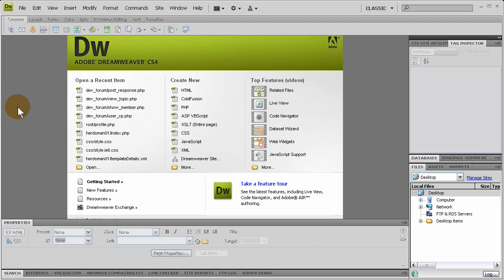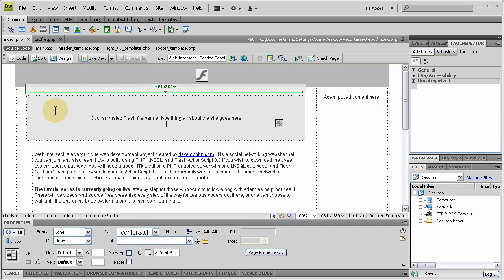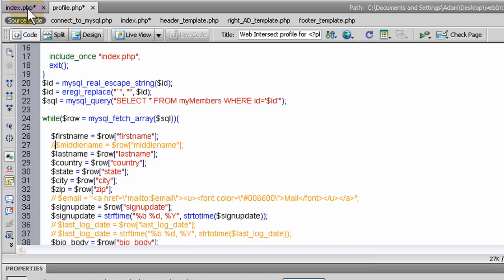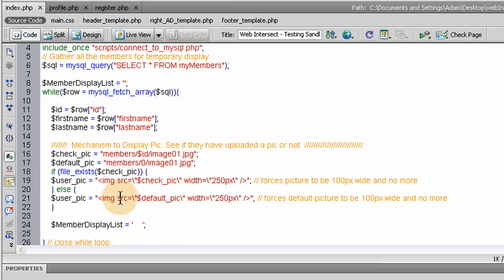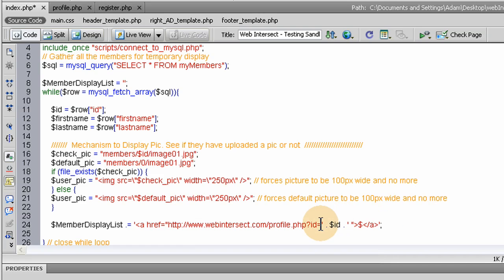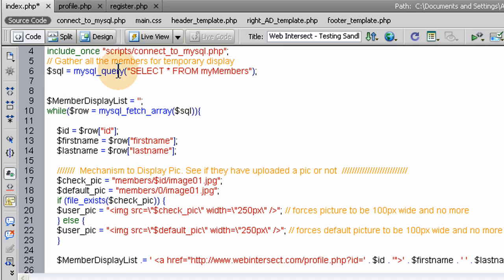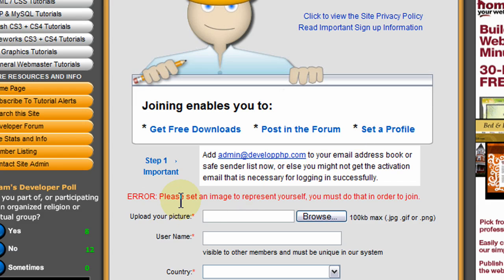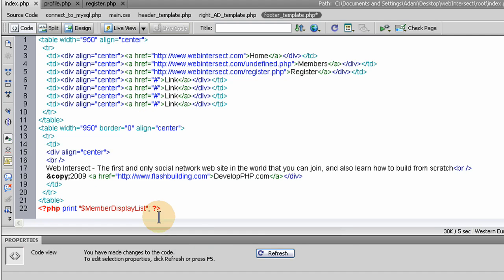How to Build a Community Website Part 12 - Displaying Members